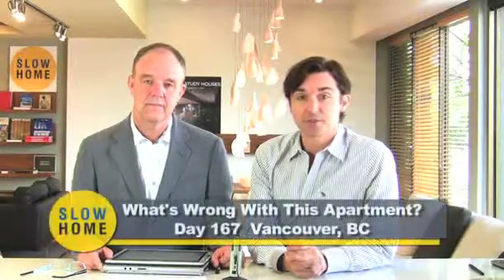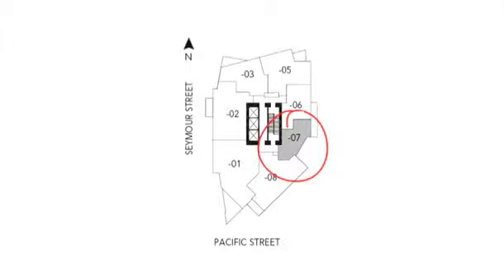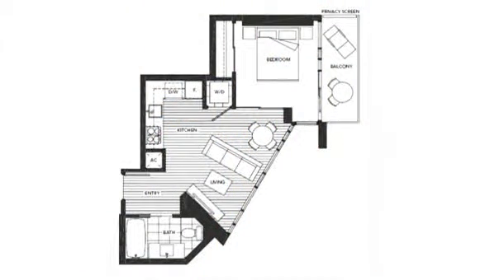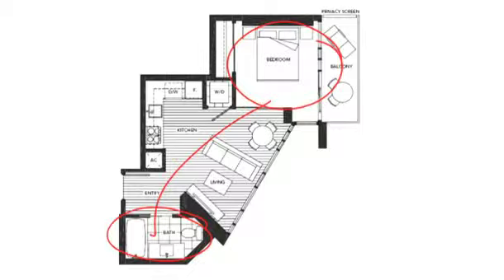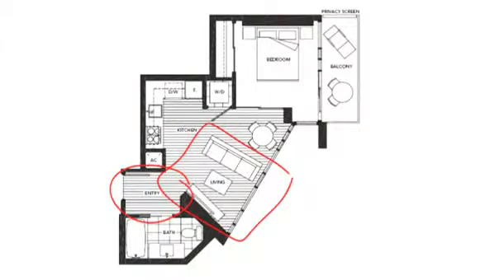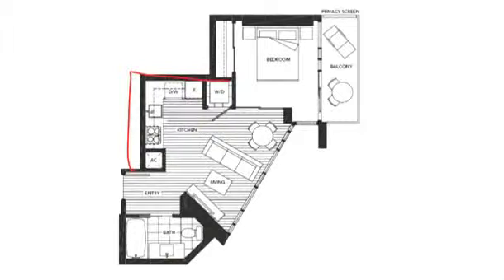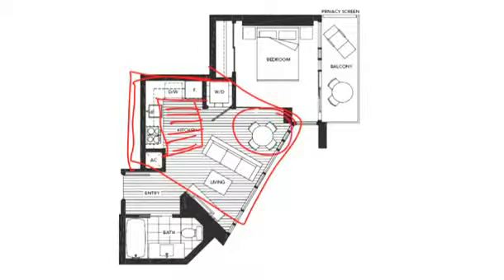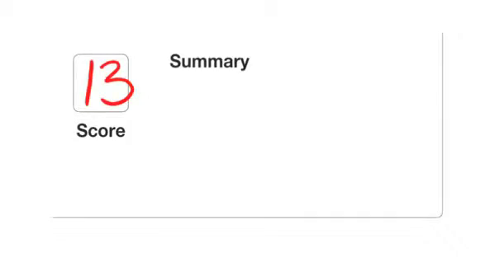What's Wrong With This Apartment in Vancouver? Part 2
This is Day 167 of the Slow Home Project and we need you to join us in our quest to evaluate the design quality of houses in nine North American cities in nine months. Today we are starting our work in Vancouver with another installment of "What's Wrong With This House?"